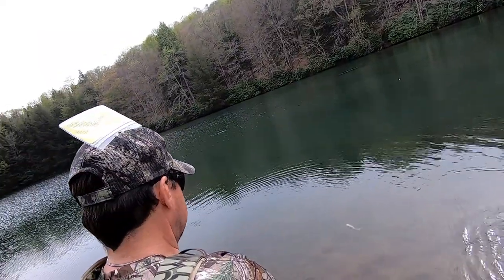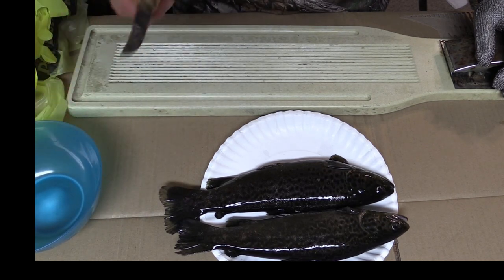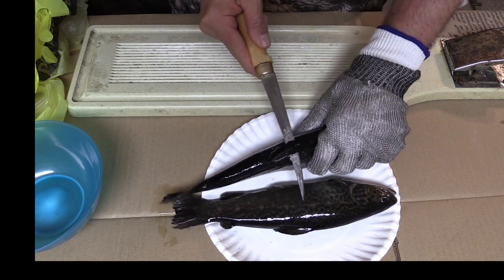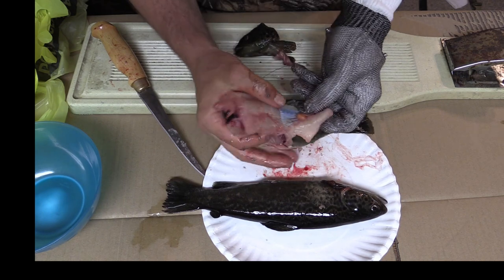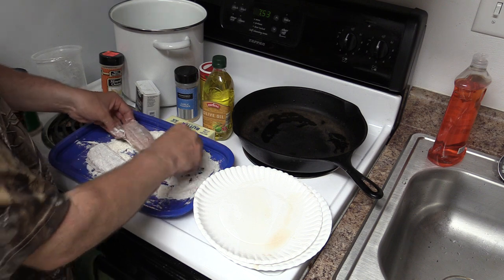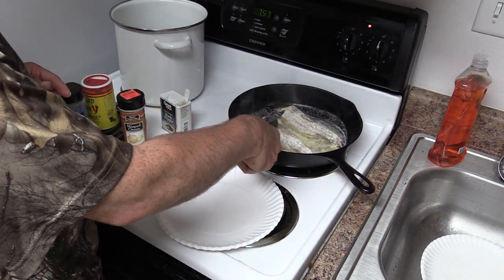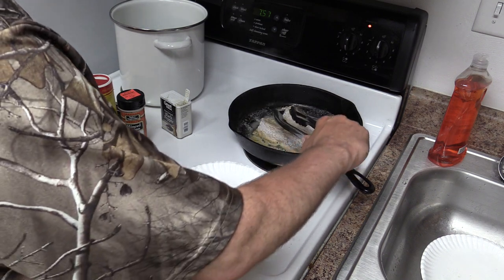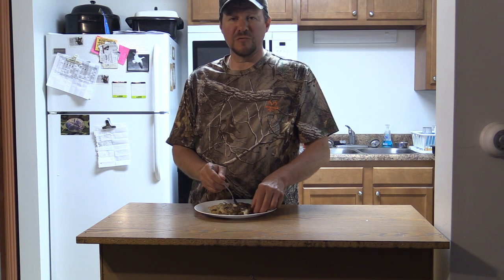Catch, Clean and Cook Easy Skinless Method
We show how to remove skin from a trout in this catch and cook video

Equipment

Camera Equipment

Back Pack Camera Mount (Similar to what I use)

Fishing Equipment

Decoys